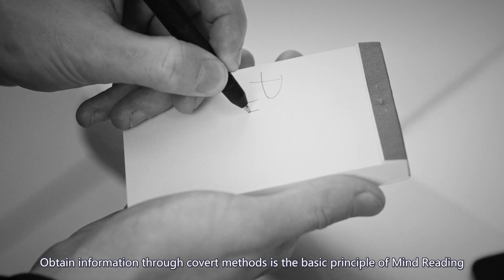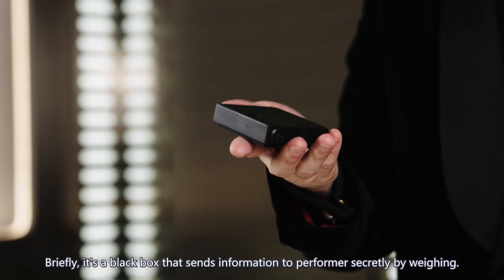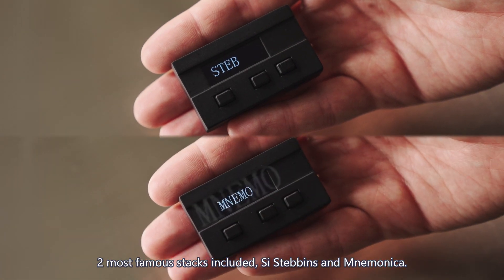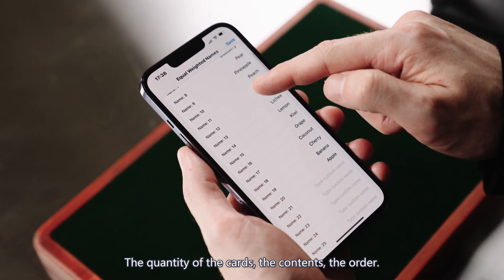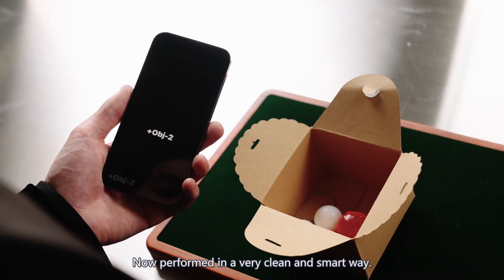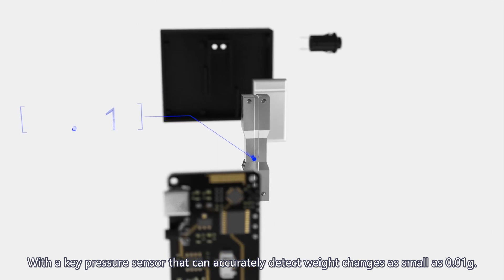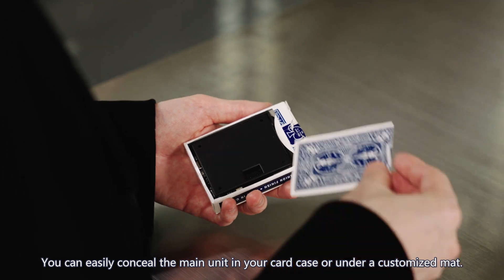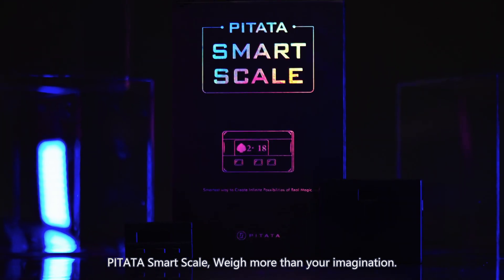PITATA Smart Scale: Flawless Precision Meets Perfection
Flawless Precision Meets Perfection, 100% of the Time.

PITATA Smart Scale - The Smartest Way to Create Infinite Possibilities of Real Magic.

Summary and Specifications:
-Unmatched precision in a discreet high-tech design
-An incredibly versatile App, unlocking endless performance possibilities
-Customizable housing, allowing placement in a card case or close-up pad
-Three years of development across four stages, resulting in a device with precision to 0.01g
-Enhanced with a Bluetooth 5.2 chip, ensuring robust signal transmission
-Customizable card content and quantities
-Comprehensive instructions, including 9+ applications and routines